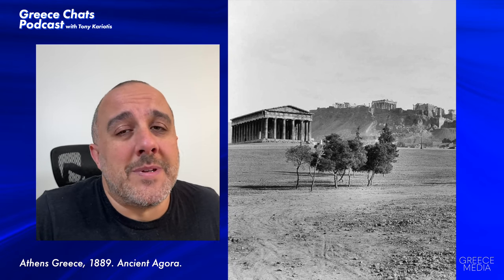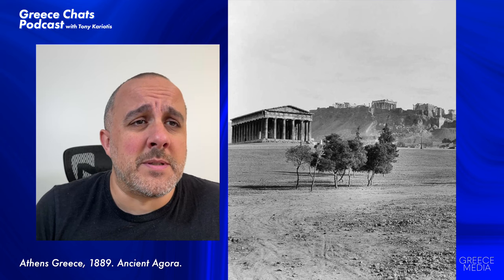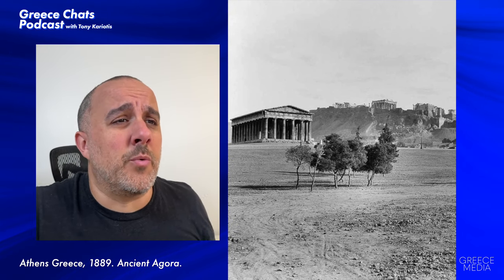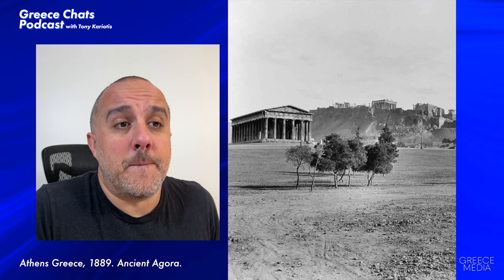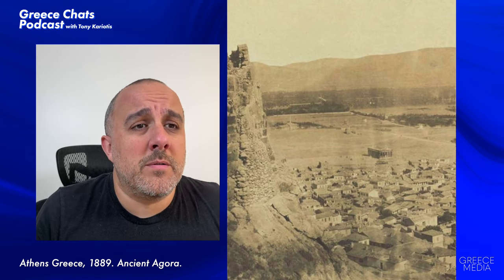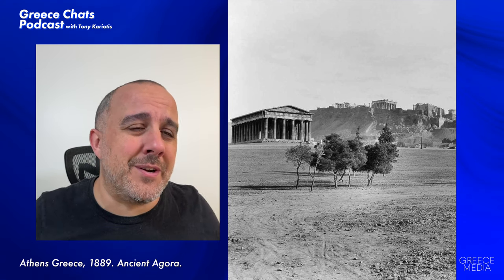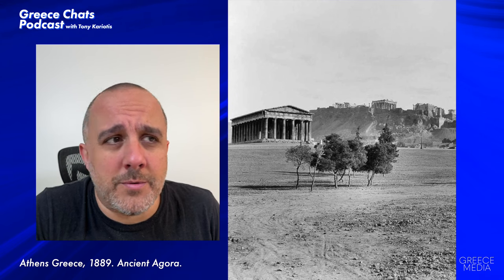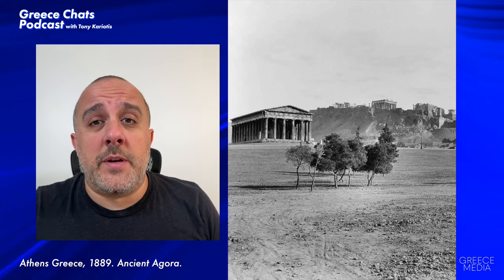Old Photos of Greece: Athens Greece in 1889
In this video I break down a viral photo of Athens in Greece in 1889 and point out a few things you may not have known!

Thinking of traveling to Greece? for all your travel needs.